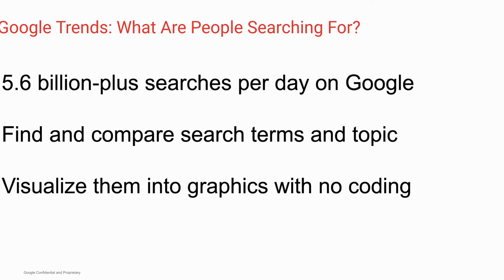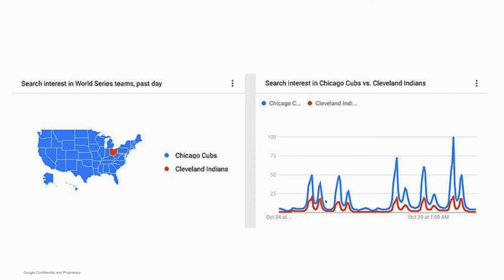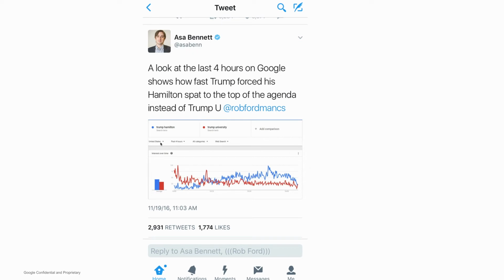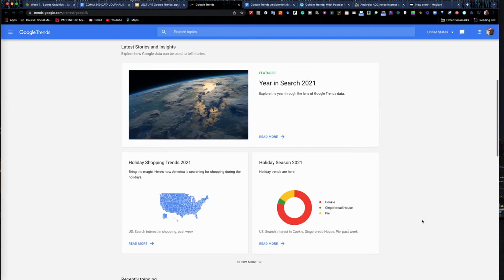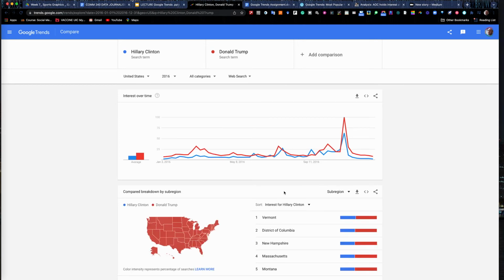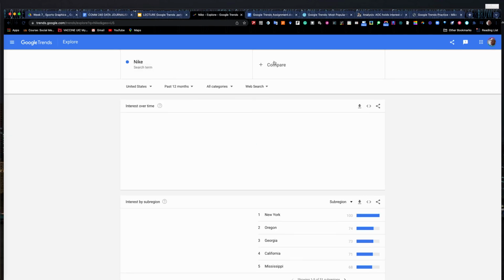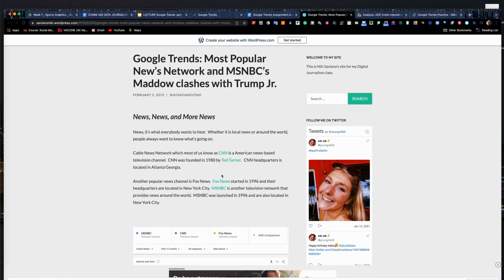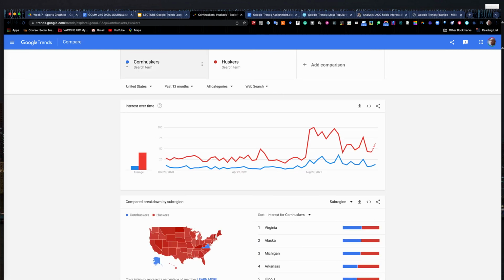WEEK 7 DATA JOURNALISM Pt 2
In today's class, Mike takes you on an exciting adventure with Google Trends.